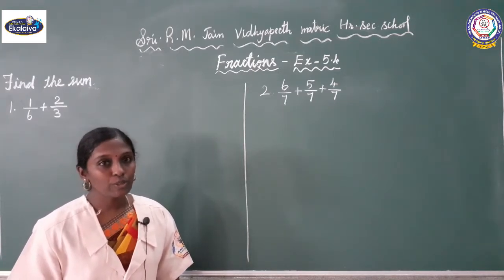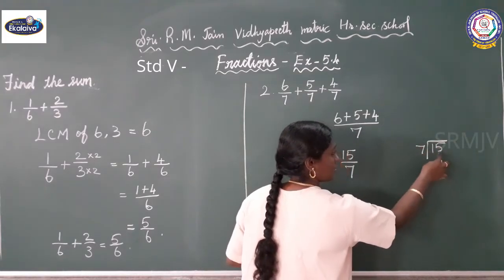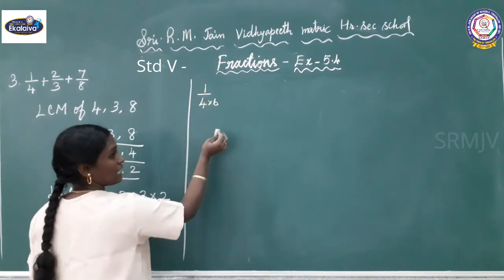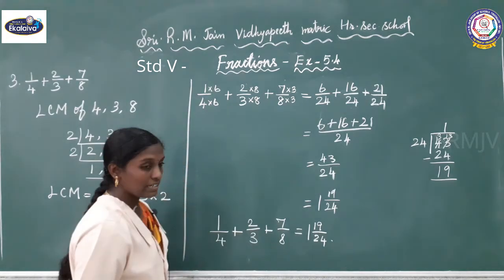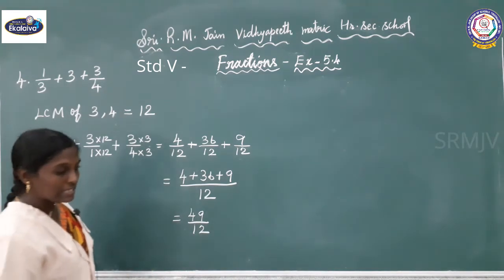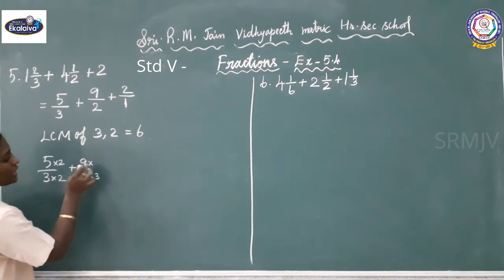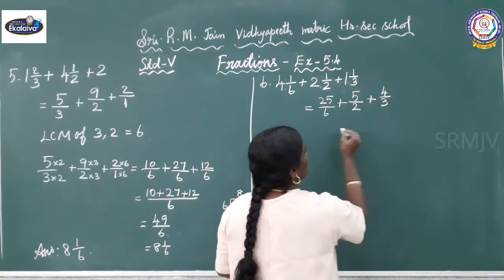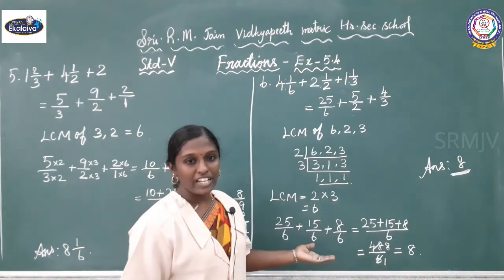Matric - Class - V - Maths - Fractions - Ex - 5.4